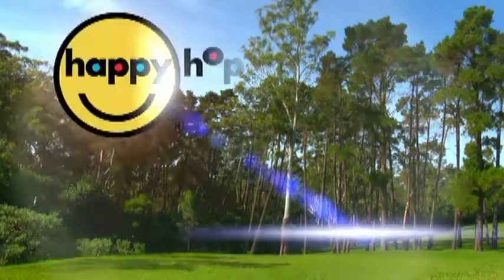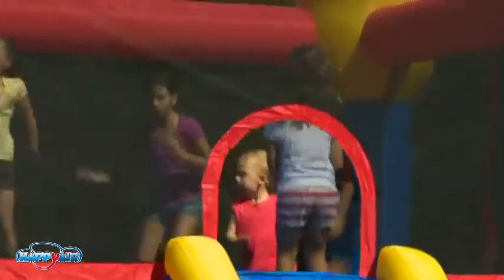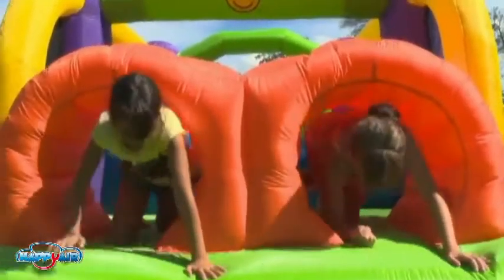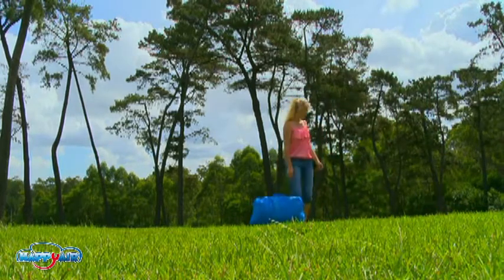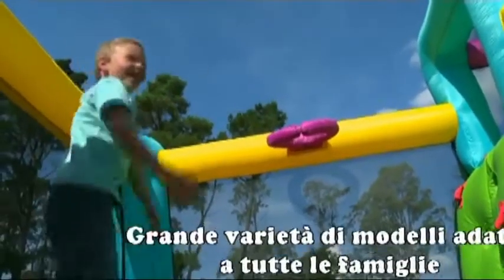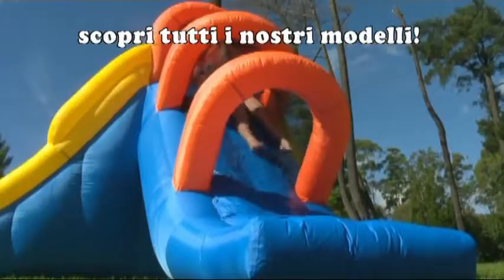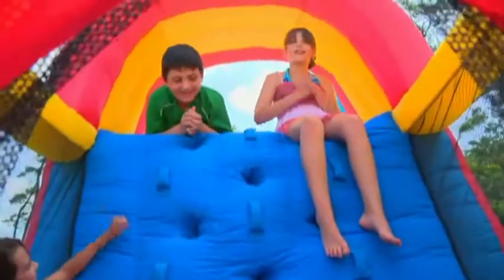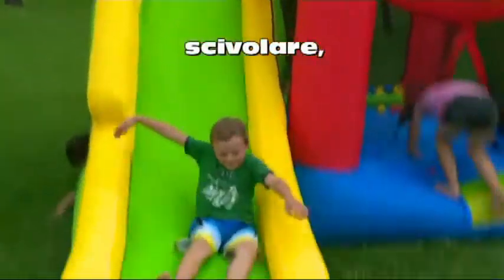Happy Hop Saltele gonflabile de exterior pentru copii cu topogane si trambuline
Toata colectia este in magazin